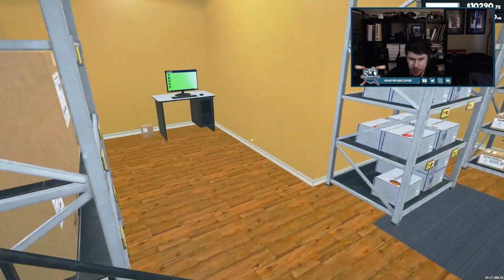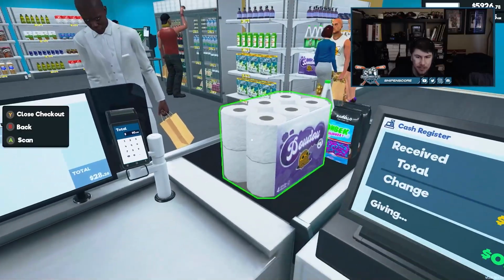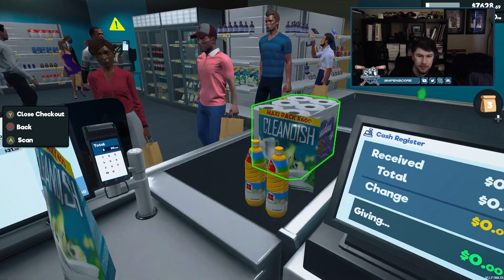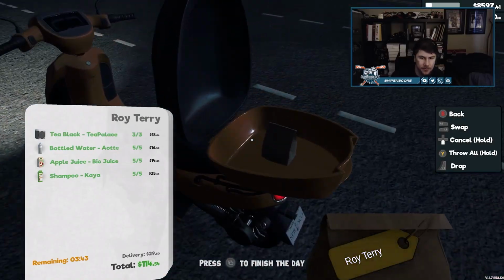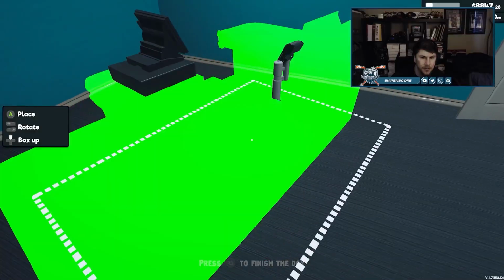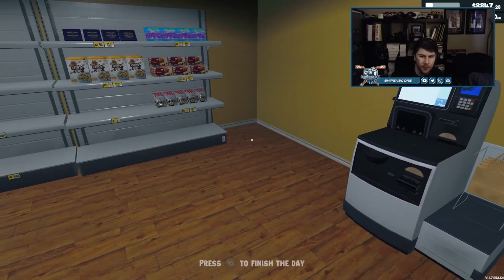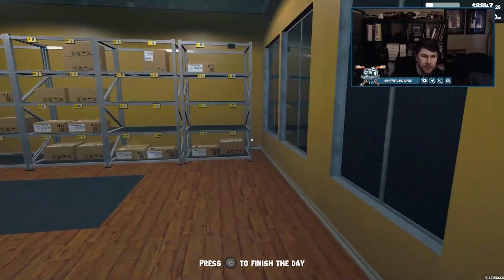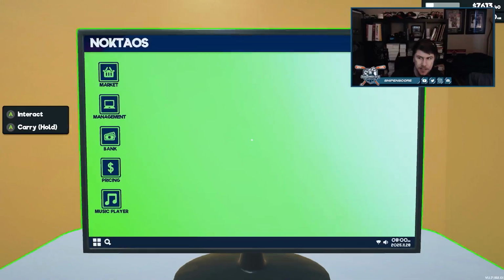Supermarket Simulator: Readjusting the Store Layout - Ep.5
In today's episode we readjust our layout to the store and hire a cashier!